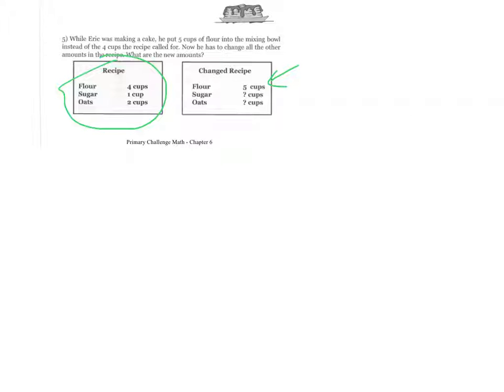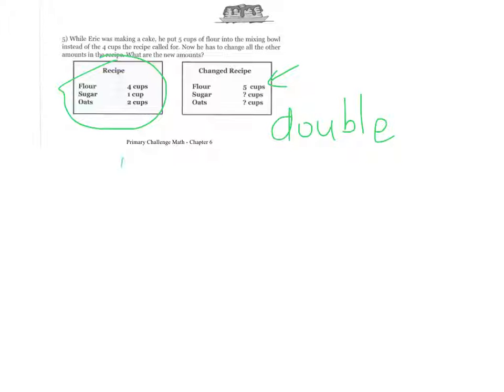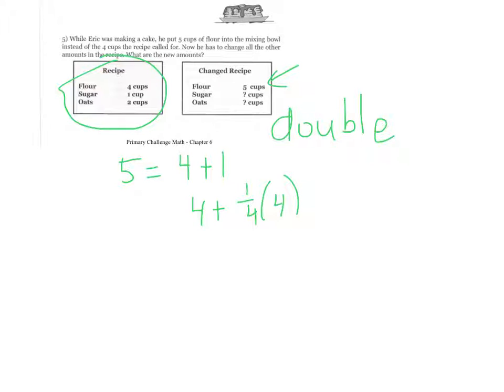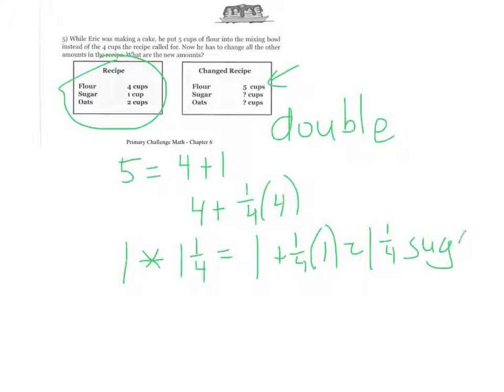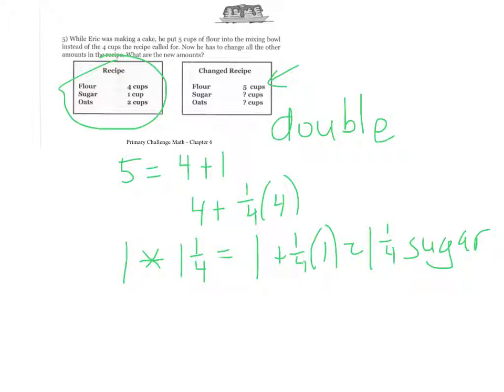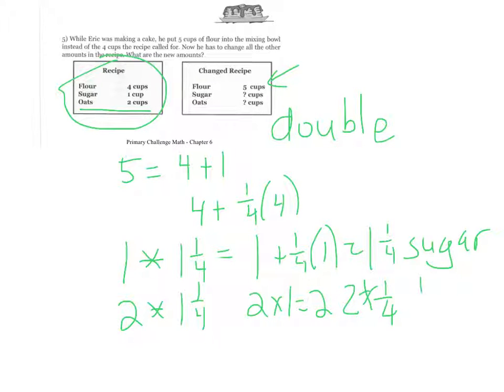Primary - Chap 6 - Einstein 5